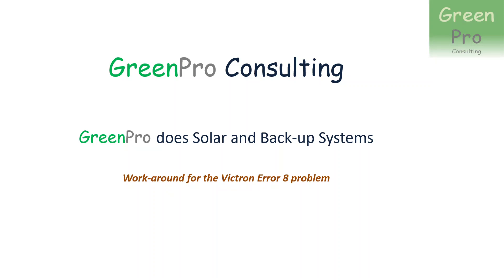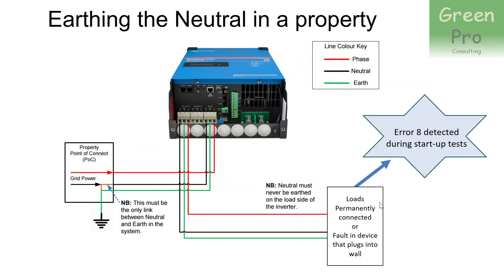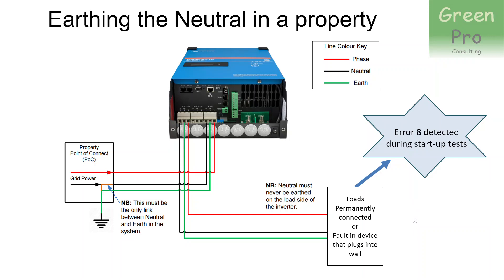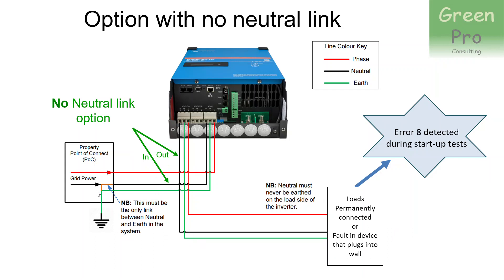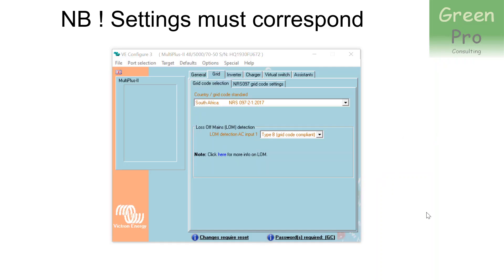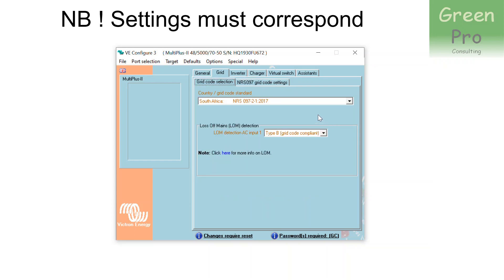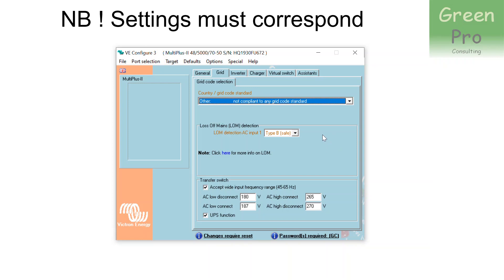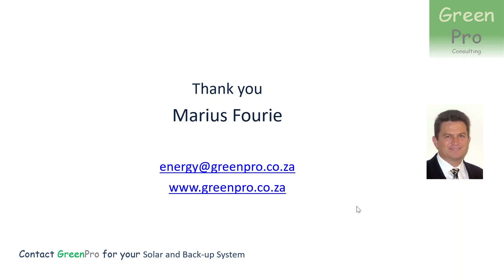Victron Neutral link options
Very few know that Victron can run with or without a neutral link between the in- and output of the inverter.